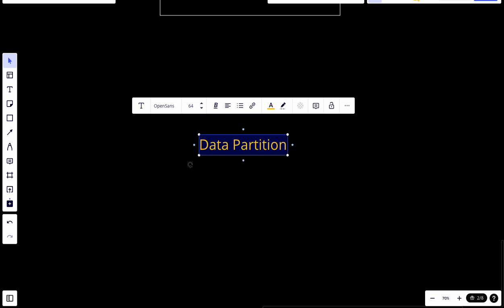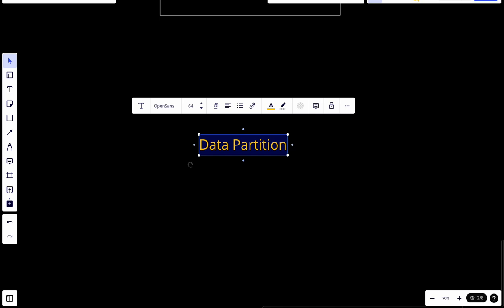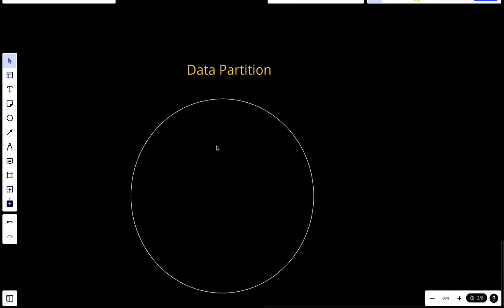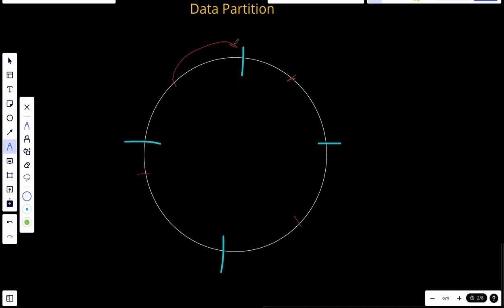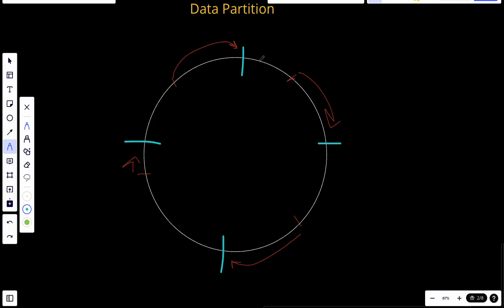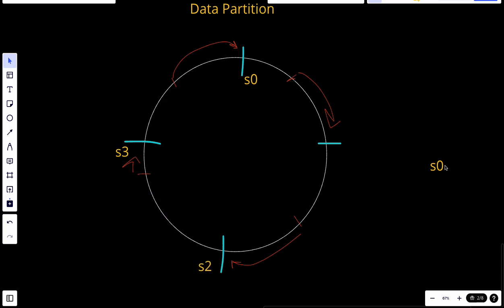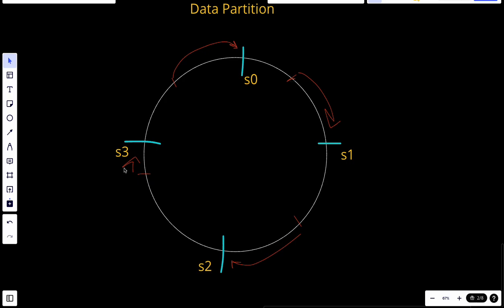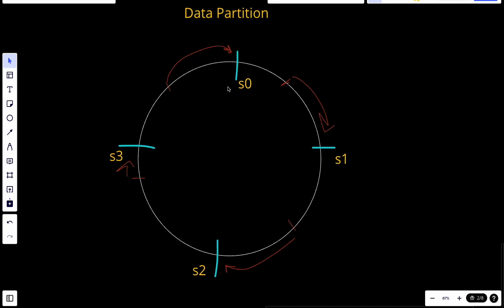PT3 : Data Partition | Design Key Value Store | System Design